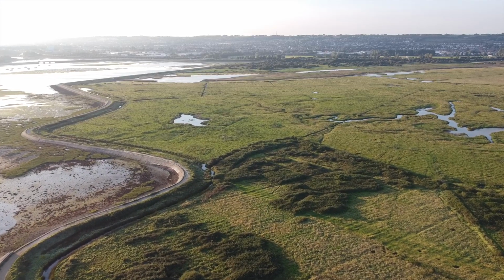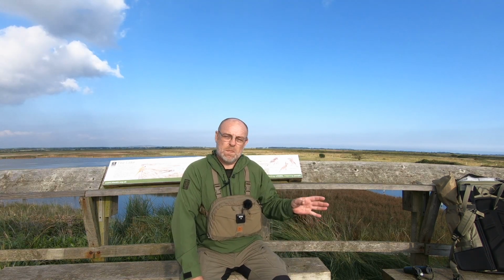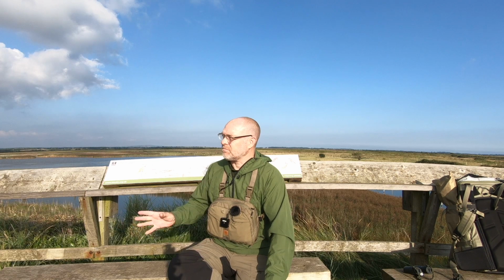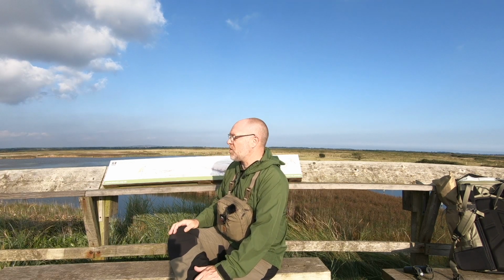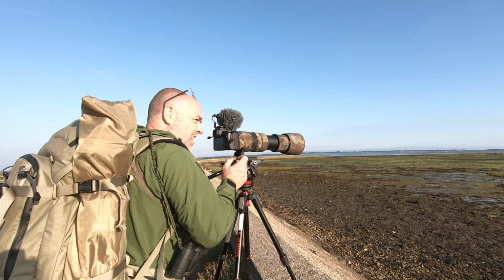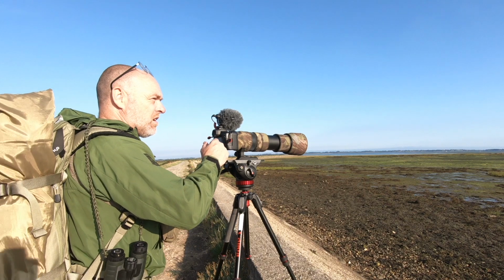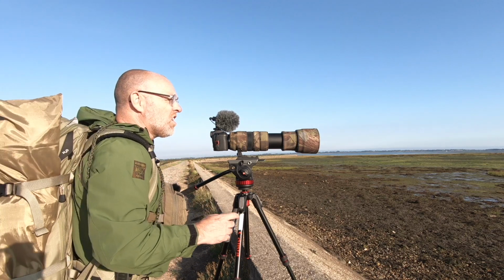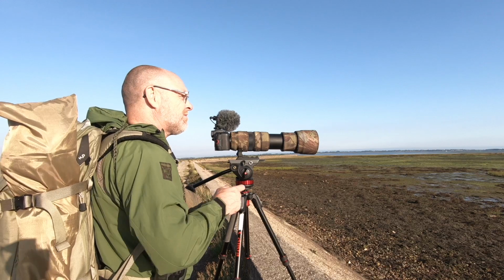Wildlife Photography | Sunset At Farlington Marshes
A historical location that saved thousands of lives, has become a haven for our feathered friends.
Join me as I walk around the sea defences of Farlington Marshes to see what wildlife I can find.